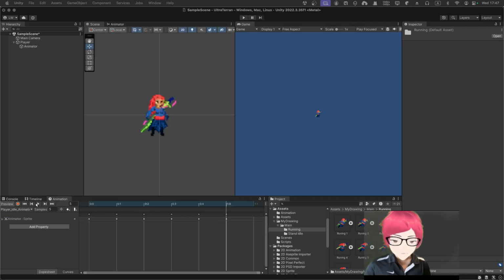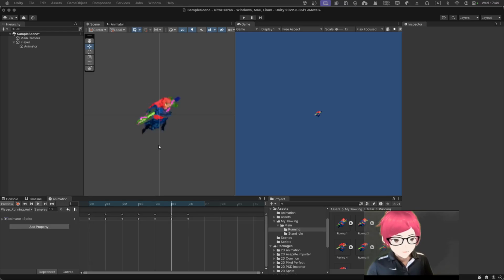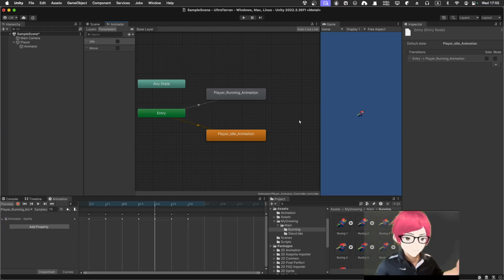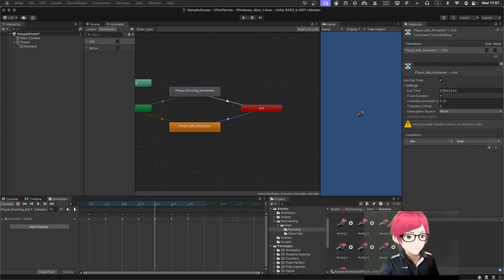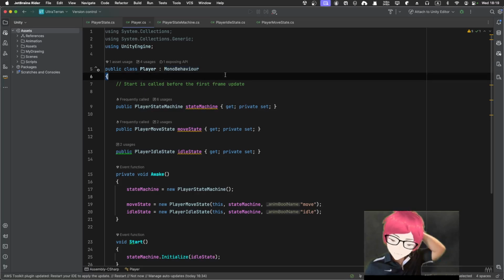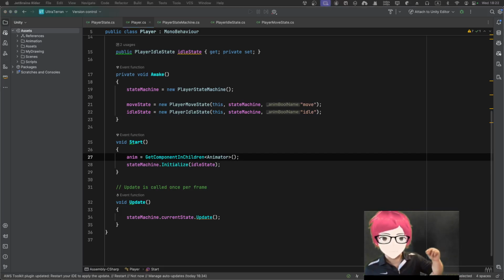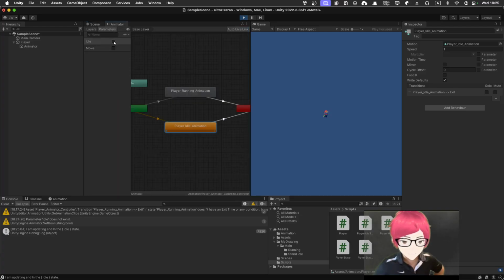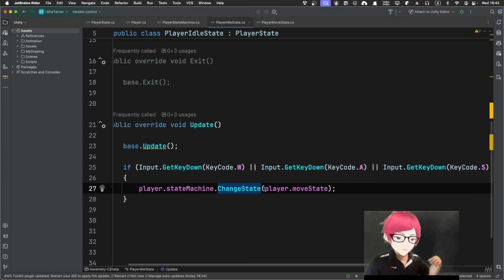DevLog Complete RPG Unity Game from Start to Finish PART 6 Using State Machine to control idle and r